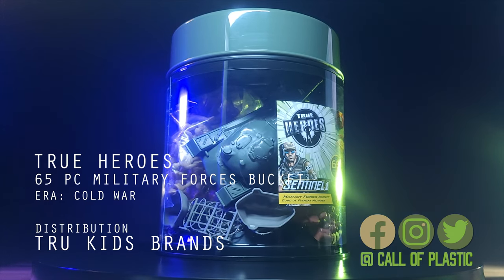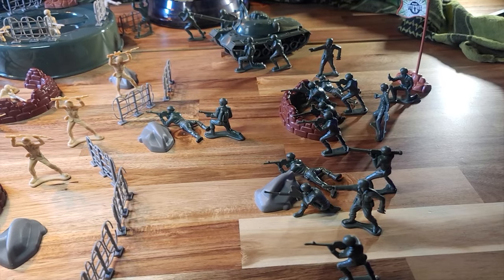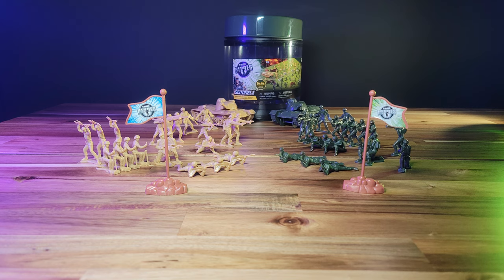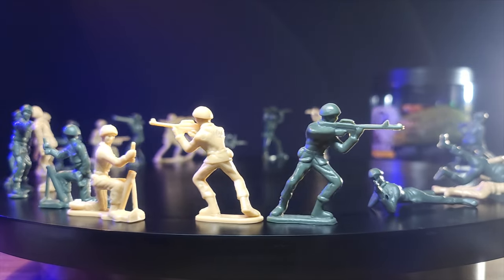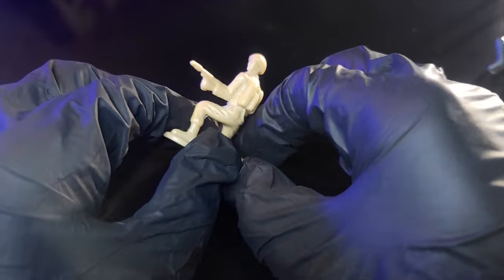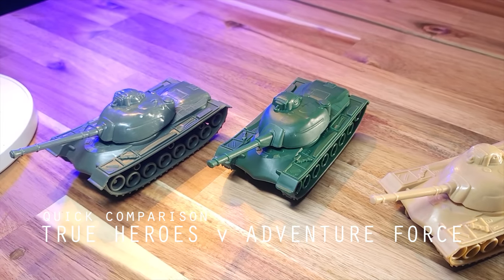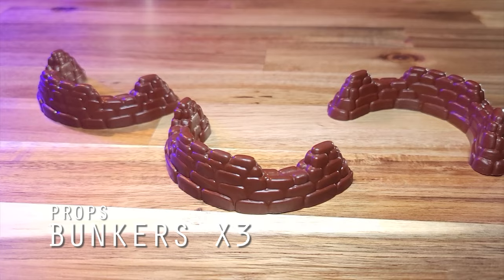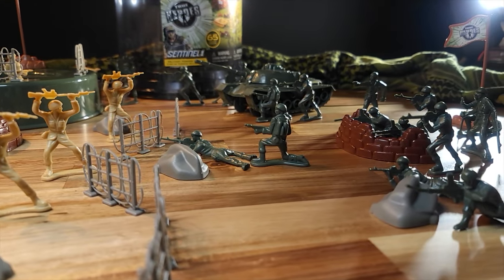True Heroes 65 Piece Military Forces Bucket - Tru Kids Brands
In this episode we review the True Heroes 65 Piece Military Forces Bucket, a Tru Kids Brands that is available at Amazon.  We briefly examine the similarities between this set and its Walmart counterpart.

My equipment
Elgato Wave 3

Endurax 66" Tripod

Samsung Note Ultra 20